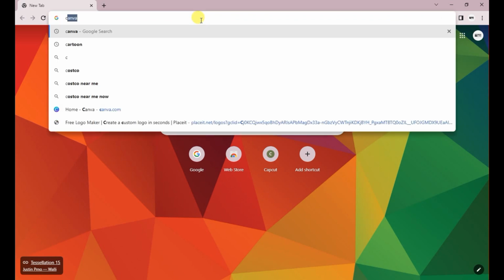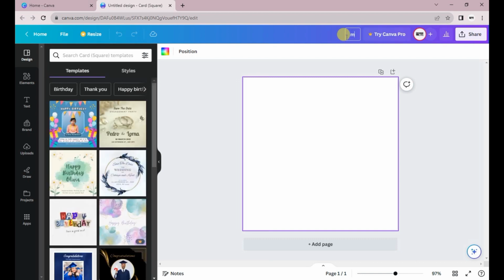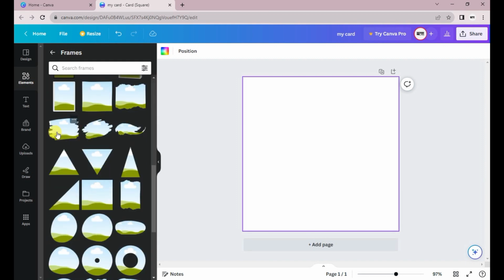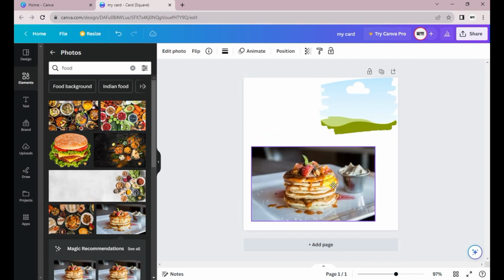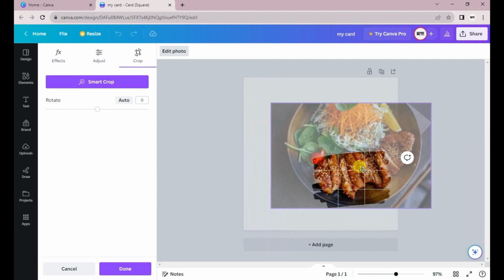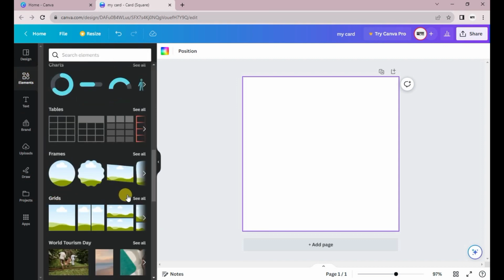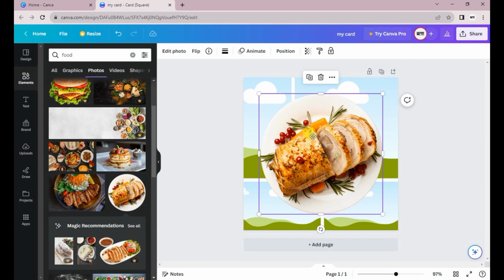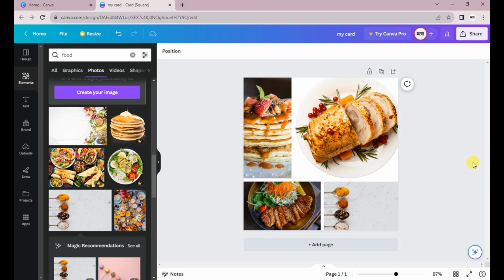Using Grides, Frames and Images in Canva | Task 7 | Canva tutorial |Computer lab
Calling all computer lab teachers and students from grades 1 to 12! In this educational video, we'll explore the fundamental principles of design using Canva. Whether you're a young aspiring designer or an educator looking to enhance your students' creative skills, this tutorial is tailored just for you. Discover how to use Canva's frames, grids, and images to create captivating visuals that will impress your peers and teachers. Join us on this learning adventure and unleash your creativity with Canva!